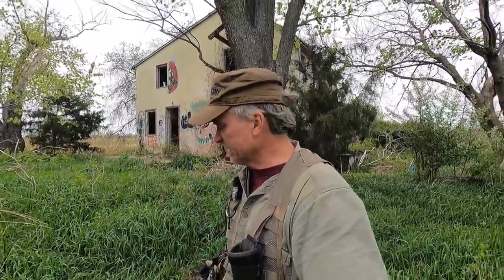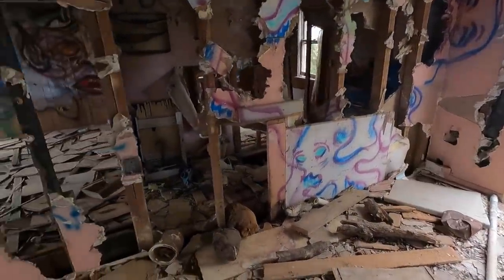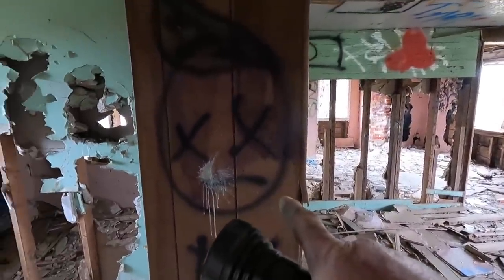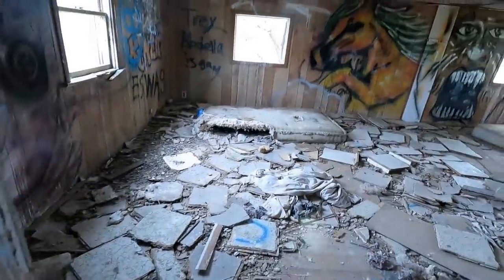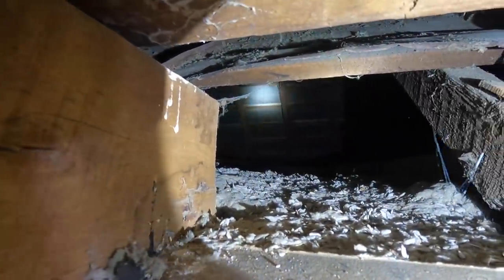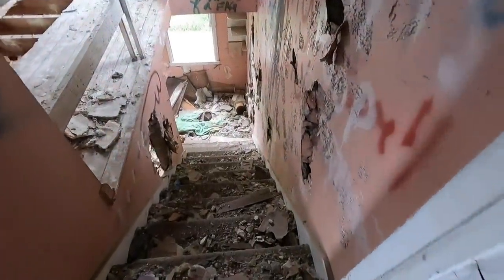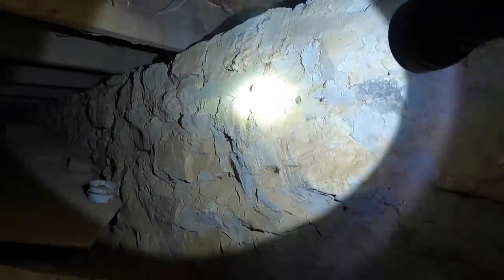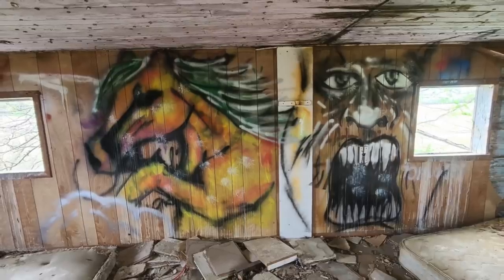Abandoned Spooky Graffiti House Explore : Shrooms Or Acid?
This was a fun abandoned house exploration. I was out metal detecting and not having much luck and came upon this abandoned house that just had to be explored. The people who painted the artwork were actually talented, IMHO, and I enjoyed viewing the artwork and recording it for posterity knowing that the house is soon to be demolished and a new housing development planted in its stead.